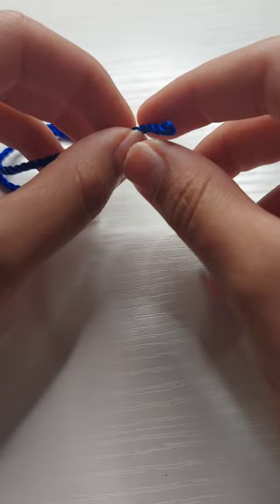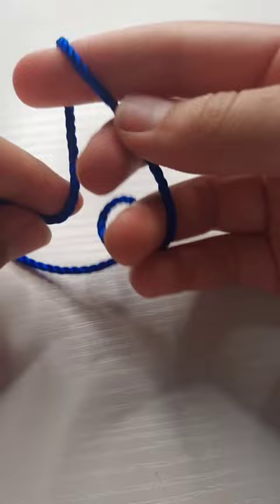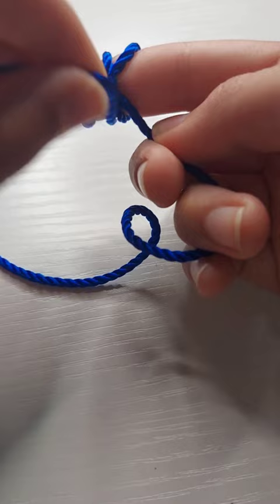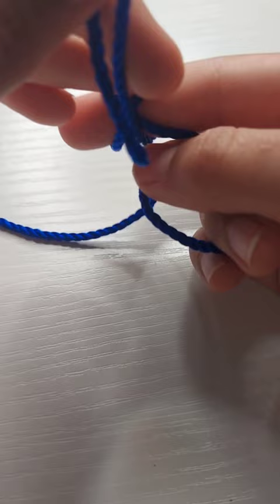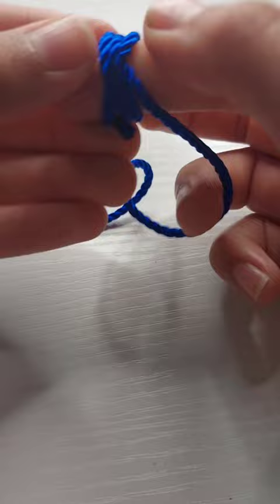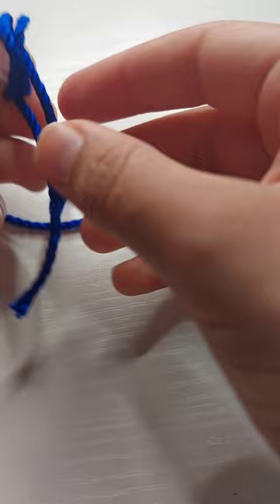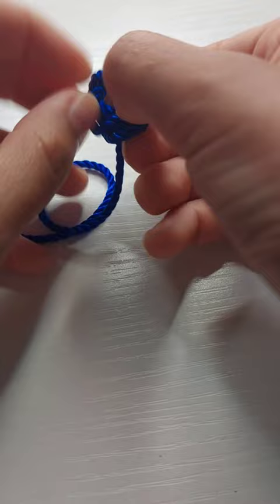How to make a knot for a knot rosary